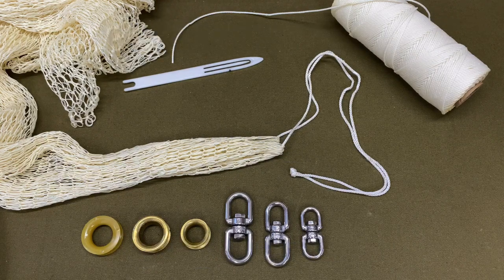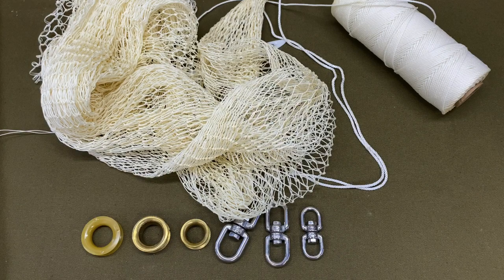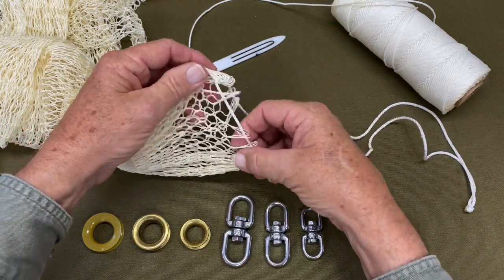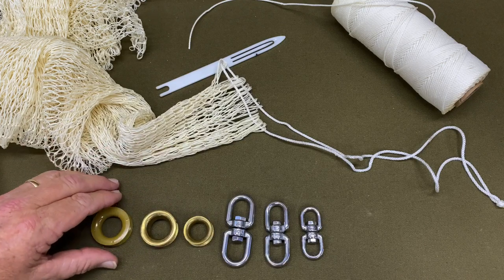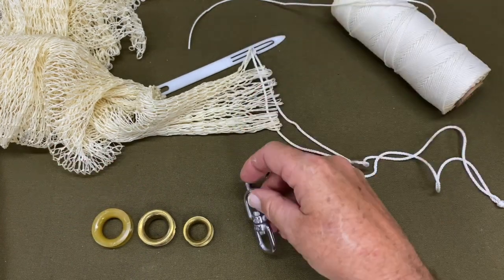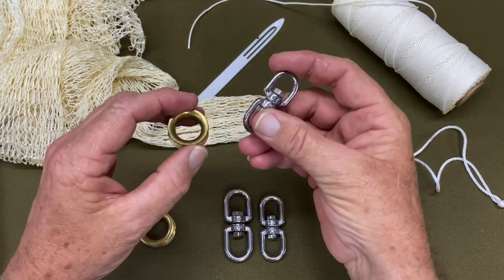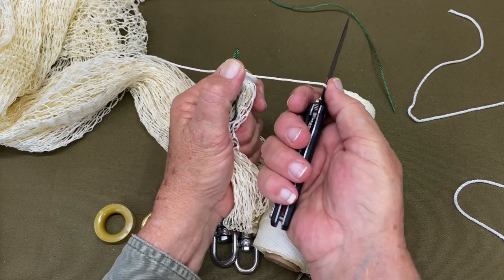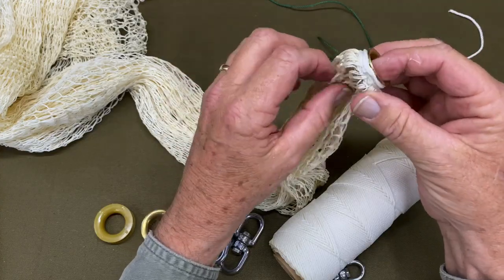Making Cast Nets / Part 3 Installing the Thimble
In part 3 I am installing a thimble in a cast net. If your installing a thimble in a newly made cast net or modifying an older cast net this is a way to do it correctly.